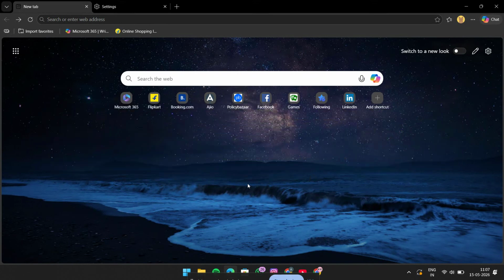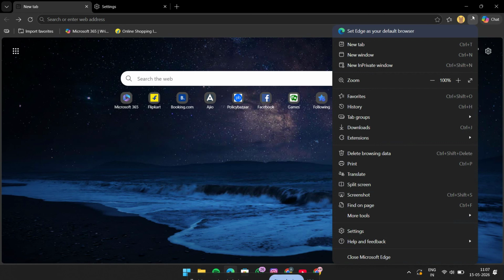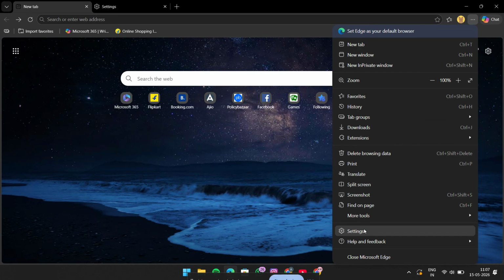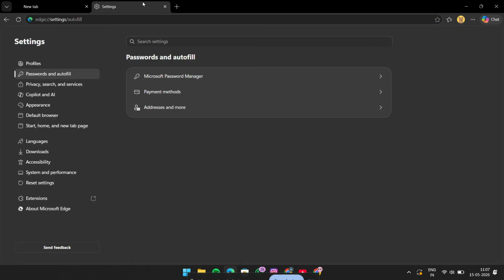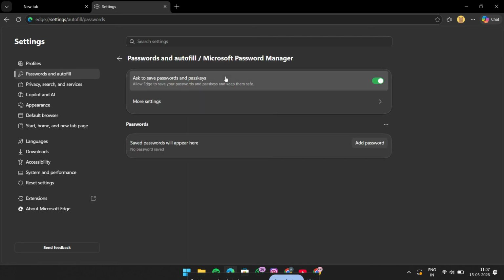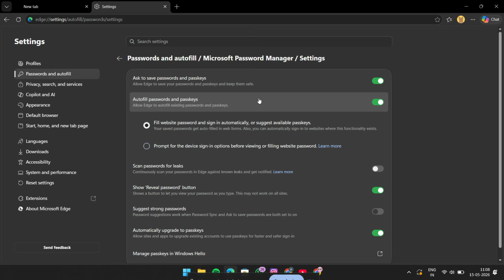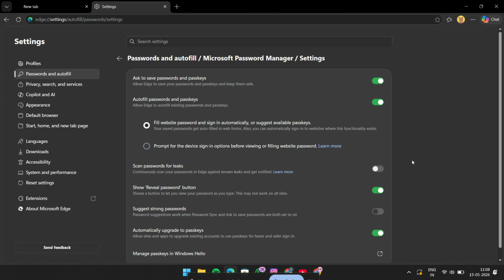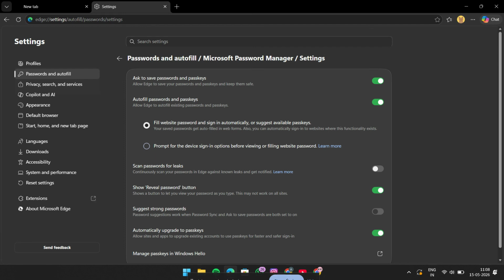How To Enable Autofill Passwords In Edge (Easy Guide)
Learn how to enable autofill passwords in Microsoft Edge so your saved logins and passkeys can be filled in automatically. This quick tutorial walks you through Edge settings, Microsoft Password Manager, and the autofill toggle.

🕚Timestamps:
0:00 Intro
0:20 Open Microsoft Edge Settings
0:40 Go To Passwords And Autofill
0:56 Open Microsoft Password Manager
1:12 Turn On Autofill Passwords And Passkeys
1:34 Test Autofill In Edge
1:52 Troubleshooting Tips
2:10 Outro

✍️What You'll Learn In This Video:
• How To Enable Autofill Passwords In Microsoft Edge
• How To Open Passwords And Autofill Settings In Edge
• How To Use Microsoft Password Manager
• How To Turn On Autofill Passwords And Passkeys
• How To Check Saved Passwords In Edge
• How To Fix Edge Autofill Not Working

💡Pro Tips:
• Make sure you’re signed into the correct Microsoft account before changing password settings.
• Keep passkeys enabled if you want a smoother and more secure sign-in experience.
• If autofill doesn’t work, confirm the website password was saved in Microsoft Password Manager.
• Update Microsoft Edge regularly to get the latest password and security features.

MicrosoftEdge, Edge autofill, autofill passwords in edge, Microsoft Password Manager, passkeys, Edge settings, browser tutorial, how to enable autofill, saved passwords, Microsoft Edge tutorial, tech tutorial, browser tips, password manager, Windows tips, quick guide